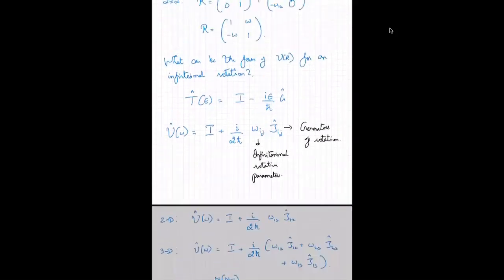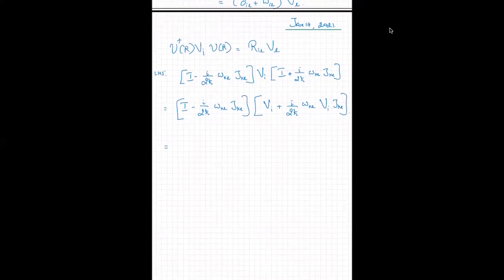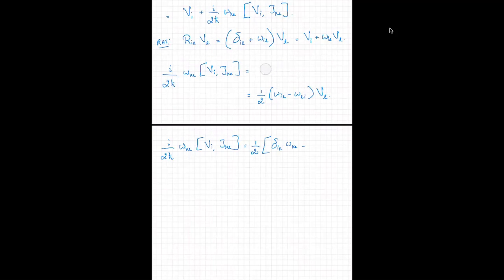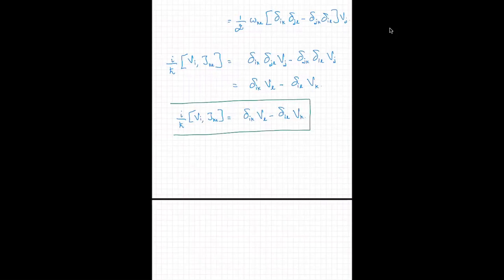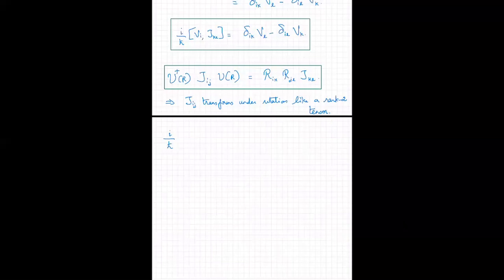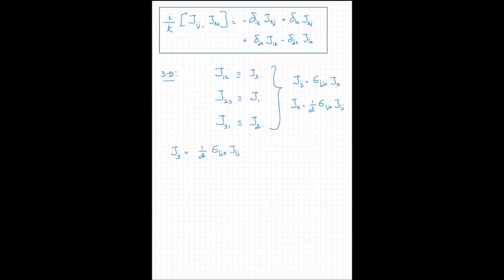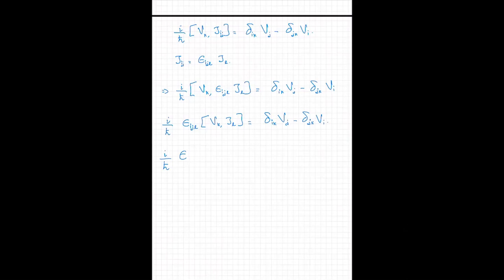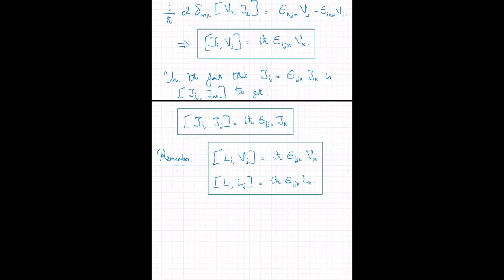PH 504: Quantum Mechanics II. Lecture 4.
We discuss the commutation relations between the angular momentum generators.